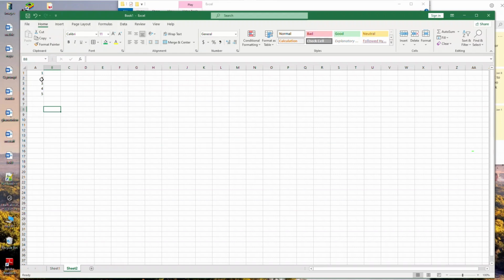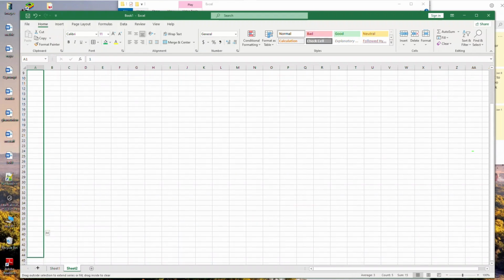🚀How to Use AutoFill in Excel (2026) – Sequences, Patterns & Pro Tips!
Tired of typing the same data over and over? Learn how to master Excel’s AutoFill feature to quickly create sequences, copy formulas, and generate custom patterns with just a drag! This step-by-step tutorial covers everything from basic number series to advanced custom lists.

🔢 In This Video, You’ll Learn:
✅ Basic AutoFill – Numbers, dates, days, and months
✅ Custom Lists – Create your own sequences (e.g., product names, departments)
✅ Formula AutoFill – Copy formulas across rows/columns without errors
✅ Flash Fill – Split or combine data instantly (Ctrl + E)
✅ Pro Tips – Double-click to auto-fill, skip blanks, and handle formatting

💡 Perfect For: Students, analysts, office workers, and anyone using Excel for lists, reports, or data entry!